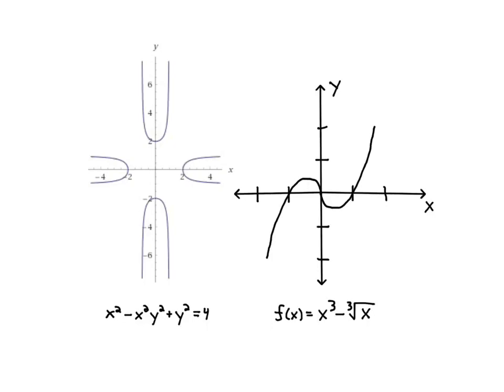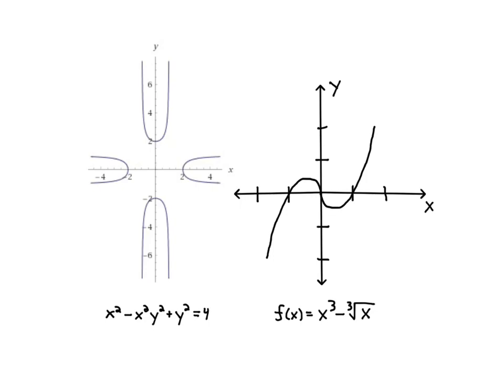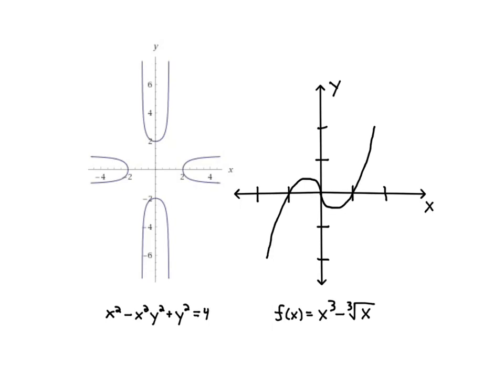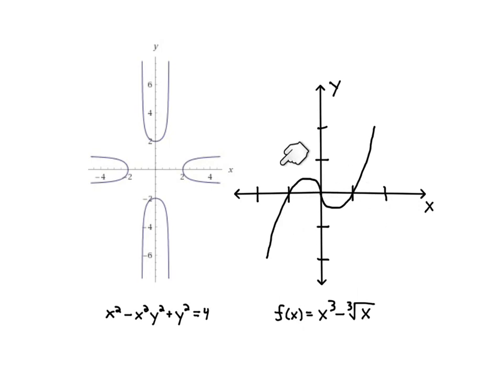4.2.4 Graphs of Examples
Math 1300 Precalculus. Graphs of the examples from previous videos.